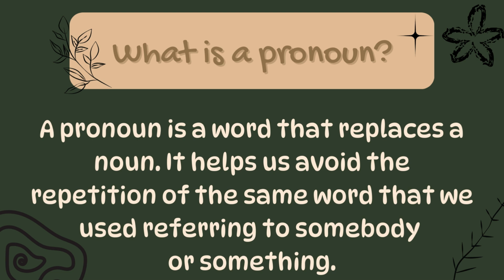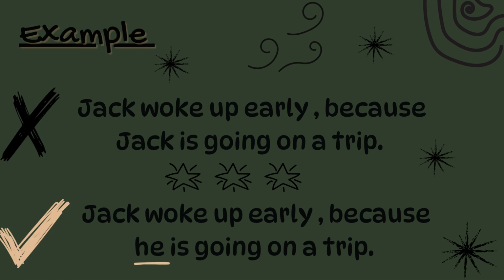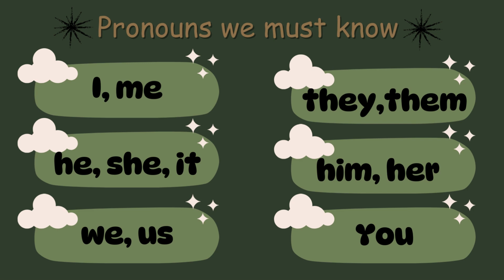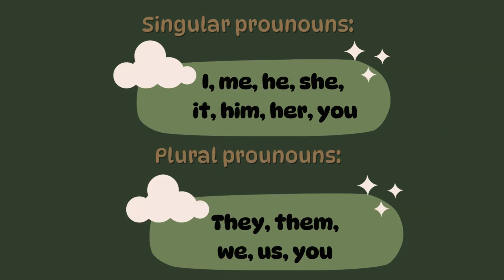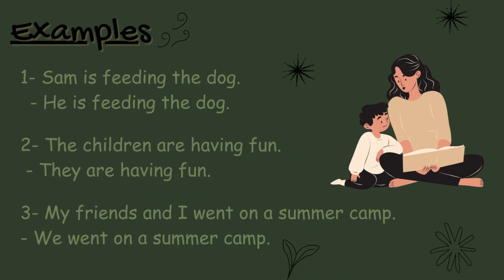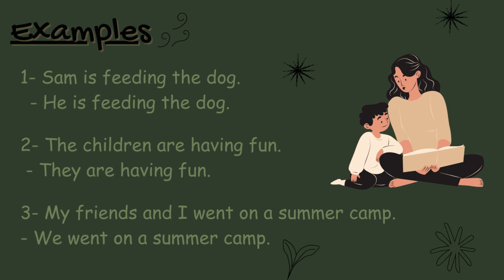Pronouns Explained for kids | Types of Pronouns + Fun activity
Let’s learn all about pronouns! In this video, we explain what a pronoun is, explore various types of pronouns, and provide simple examples. This kid-friendly grammar lesson for Cycle 1 includes an activity to reinforce learning, making it a fantastic tool for young English learners. If you’re looking for a fun, educational video on pronouns for kids, this is the one!